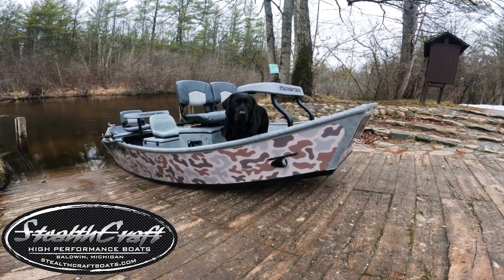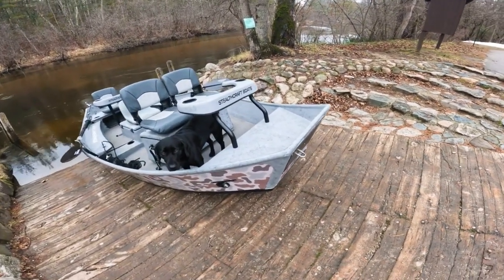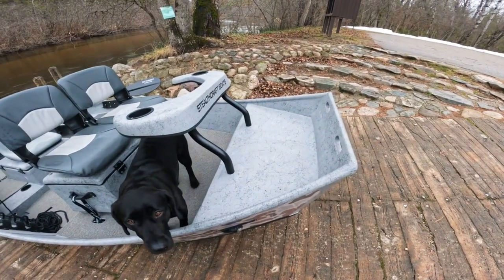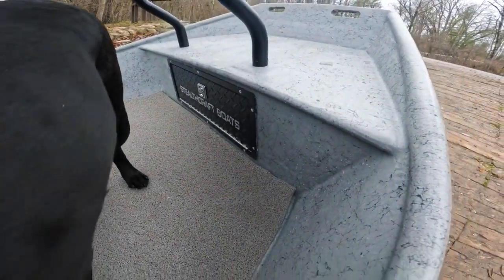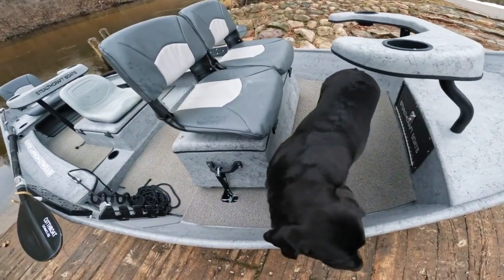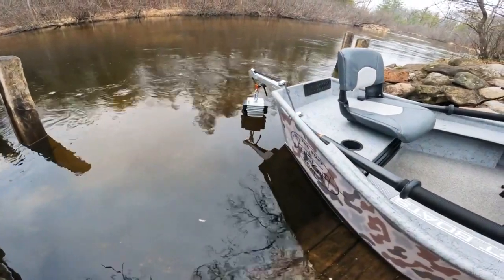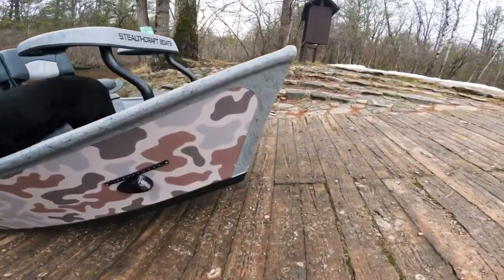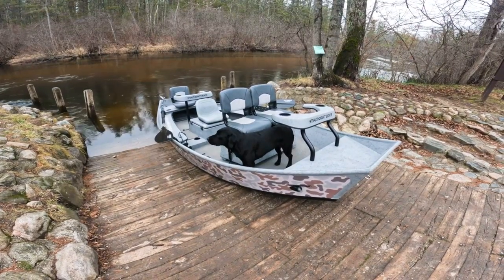StealthCraft 15ft Big Horn Skiff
Today is another beautiful day here in Baldwin, Michigan and we are show casing another one our StealthCraft Models.  The 15ft Big Horn Skiff is featuring one of our many camo colored veils.  Also, this boat is the perfect size to fit 3 of your buddies for a day of fishing.  In addition, here are some more features it has rod storage on both sides, hex style drift boat casting, anchor nest, LED lighting, and so much more.